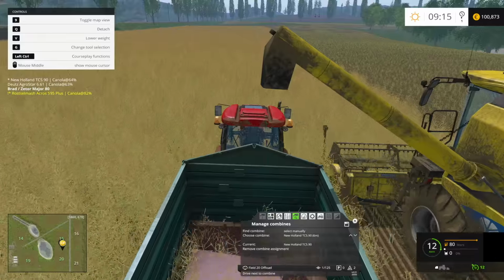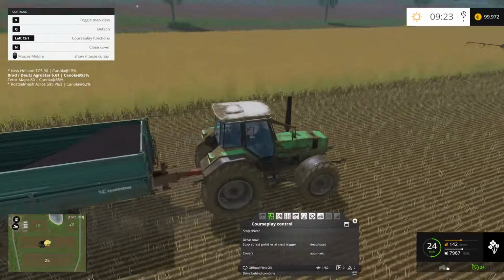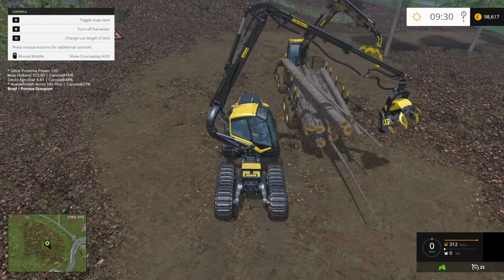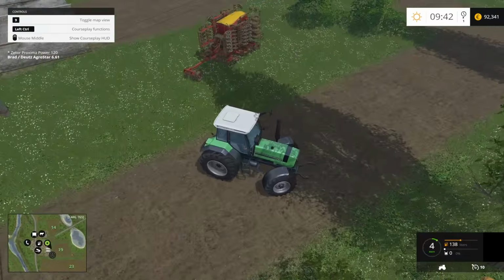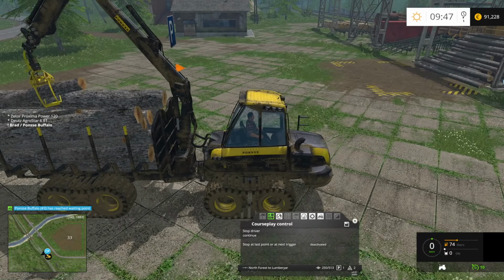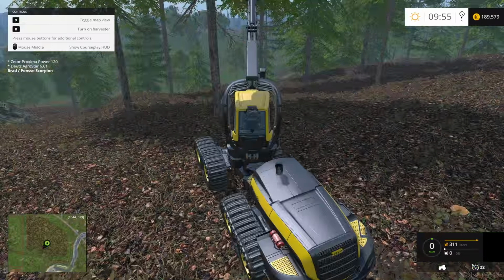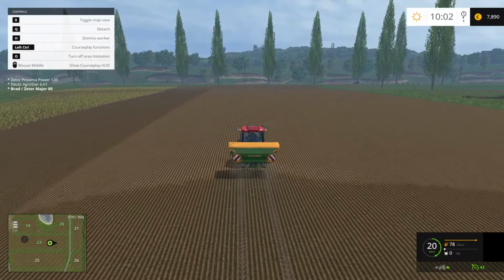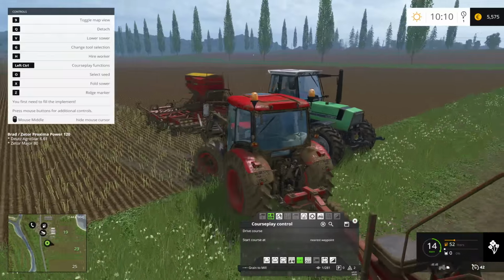Farming Simulator 15 - Season 2 - GOLD EDITION - Ep 28 - A new way of logging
Hello all!!

Farming Simulator 15 Gold Edition is finally here!!  In this episode, I sell logs a different way and finally get better at cutting logs directly into the Ponsse Buffalo!!

I also want to thank everyone who has sent messages of support and prayer during this difficult time.  It really means a lot to me!  Thank you.

I'd also like to thank you all for helping me reach 23,000 subscribers!!!

From the publisher, Giants Software:

"Turn your Farming Simulator 15 into GOLD with the Official Expansion GOLD!

The Official Expansion GOLD brings a load of new content for your Farming Simulator 15 to extend and enrich your gaming experience:

A brand new environment inspired from typical East-European sceneries joins the already existing European and American maps, bringing hundreds of new acres to Farming Simulator 15 open world. This new map filled with details and visual effects also comes with improved graphics and new scenery, creating a visual atmosphere
that’s even more realistic and immersive!

The GOLD expansion also brings 20 new vehicles and equipment faithfully reproduced from famous constructors – Rostselmash, Zetor, Tatra, Kverneland, Farmtech –
the number of vehicles and tools at your disposal is now over 160!"

You can also direct buy Farming Simulator 15 from the official Giant's

New 2015 PC Specs (Since so many of you asked):

CPU:  Intel i7-5960X
Motherboard:  Asus X99 Deluxe
RAM:  16GB Corsair Vengeance LPX 2800mhz
CPU Cooler:  Corsair H105 water cooler
Graphic card:  Two (2) Asus NVidia GeForce GTX 980 Ti Strix w/6GB DDR5 Video Memory each
Power Supply:  Corsair HX1000i  (1000Watt)
Primary Hard Drive:  Samsung 850 EVO 1TB
Secondary HDD:  Western Digital 2TB Black HDD
Case:  Cooler Master Cosmos
Monitor:  Asus PG279Q 27" Republic of Gamers SWIFT - 1ms response time @ 165Hz
Mouse:  Logitech G502